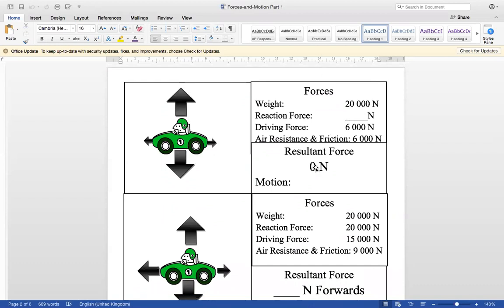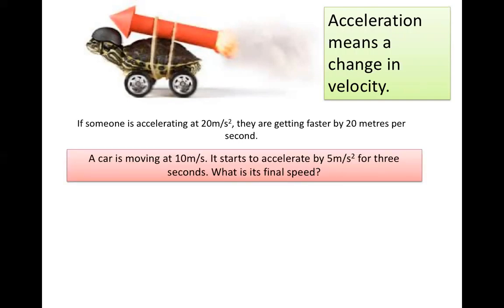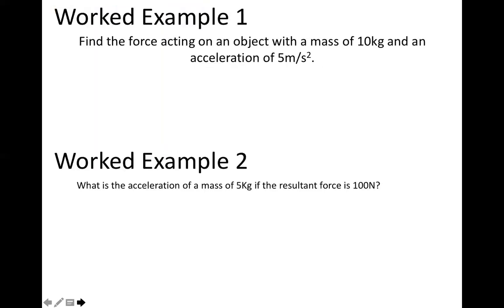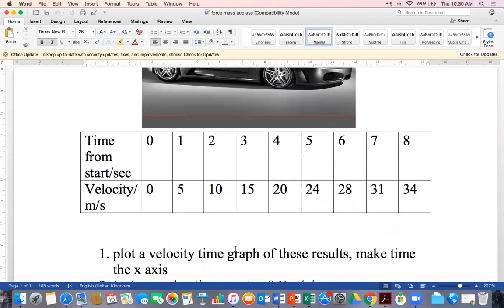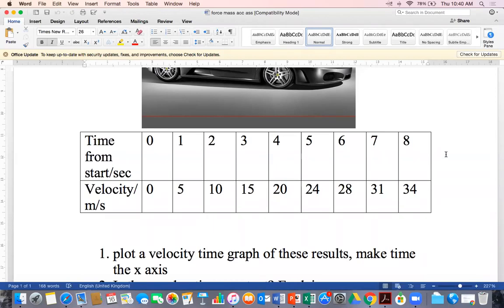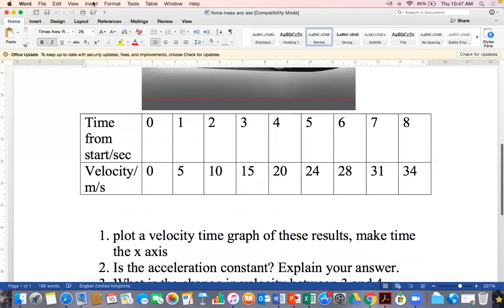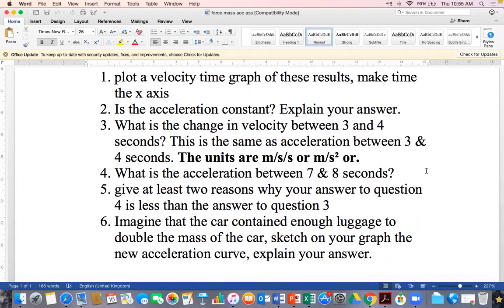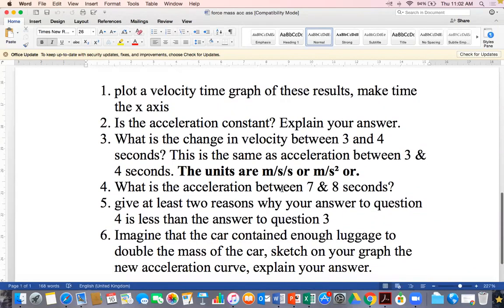Force, Mass and Acceleration